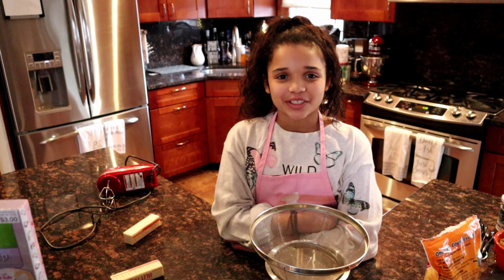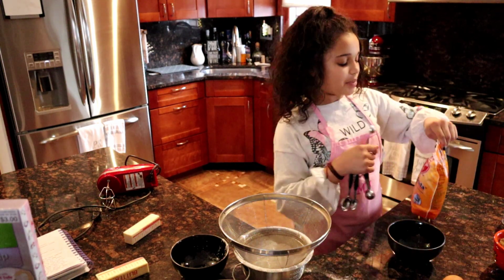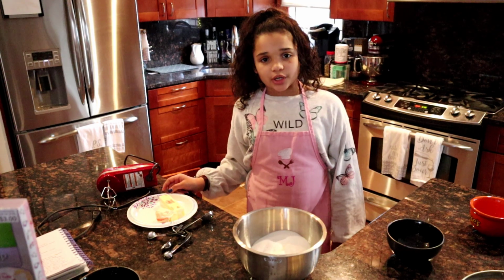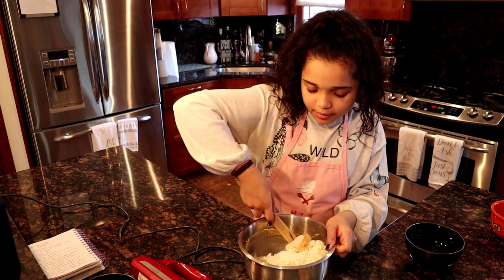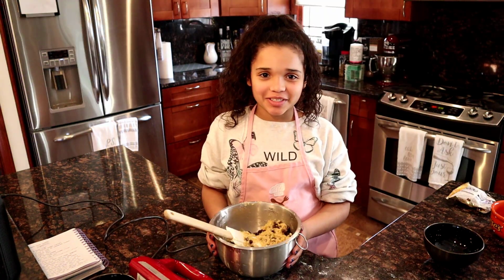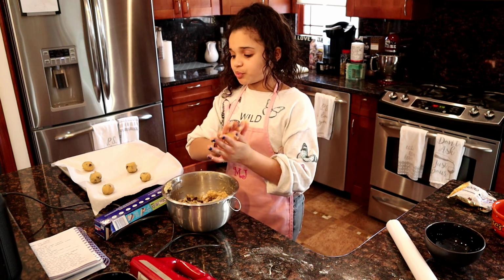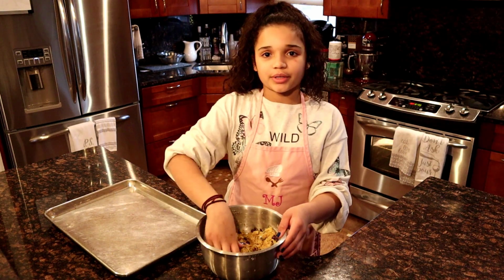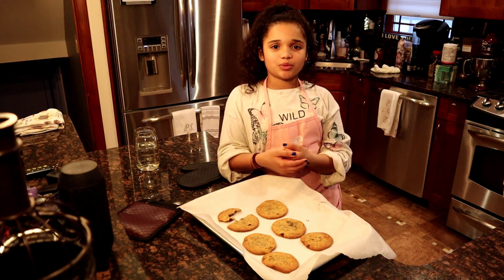Best Chocolate Chip Cookies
Best Chocolate Chip Cookie recipe.  It took me a while to come up with this recipe but I finally came up with the best chocolate chip recipe.  I hope you can enjoy this recipe as well.

Ingredients
1 cup brown sugar
1 cup regular sugar
1.5 sticks butter (softened)
1 cup regular flour
1 cup bread flour
½ tsp baking powder
½ tsp baking soda
1 egg yolk
1 egg
1 cup chocolate chips

Directions
Preheat oven to 350
combine sugars, eggs and butter with hand mixer
combine the flours together and add to the sugar mixture
Add chocolate chips and make medium sized balls and place on baking sheet.
Bake for approximately 15 minutes or until edges of cookies appear golden brown.